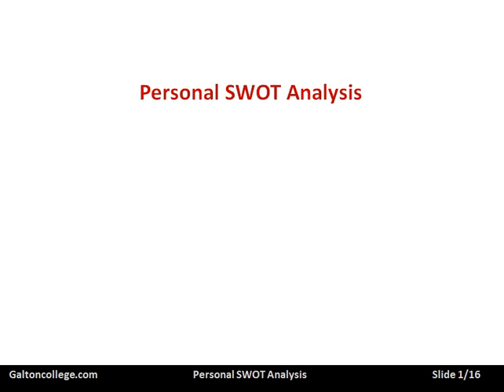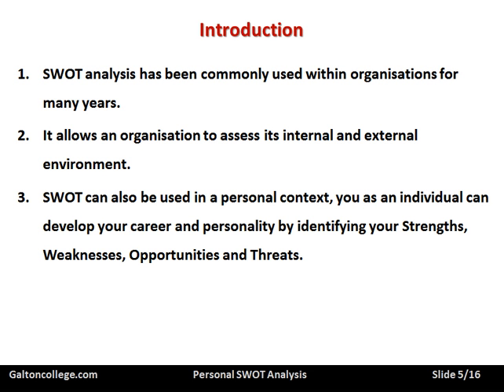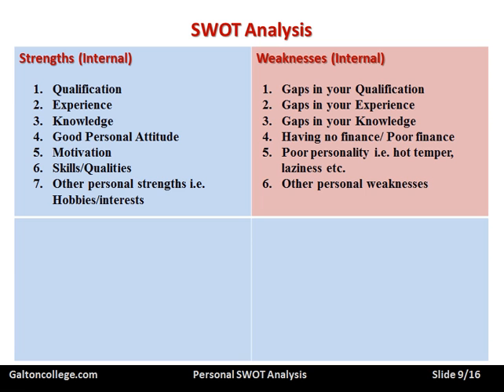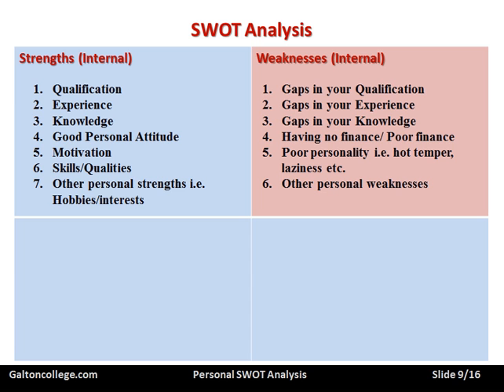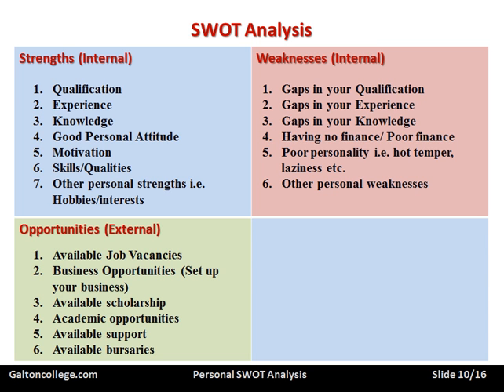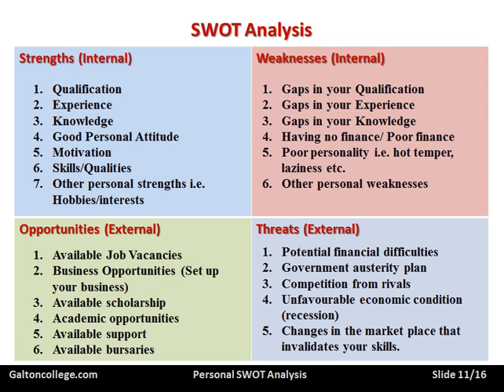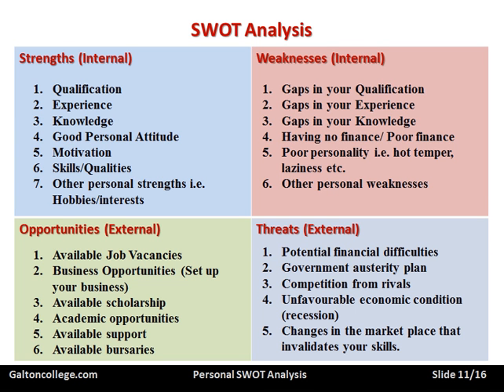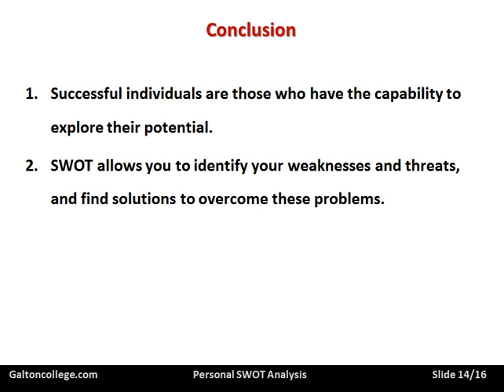Personal SWOT Analysis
A personal SWOT analysis is a self-assessment tool that examines an individual's strengths, weaknesses, opportunities, and threats. It helps individuals gain a clear understanding of their internal attributes (strengths and weaknesses) and external factors (opportunities and threats) that may impact their personal and professional lives.
The importance of a personal SWOT analysis lies in its ability to identify areas of improvement, capitalize on strengths, and navigate challenges effectively. It aids in career planning, self-development, and decision-making by providing insights into one's capabilities, limitations, and potential growth opportunities.
It is a valuable tool for self-reflection, goal setting, and enhancing personal effectiveness.